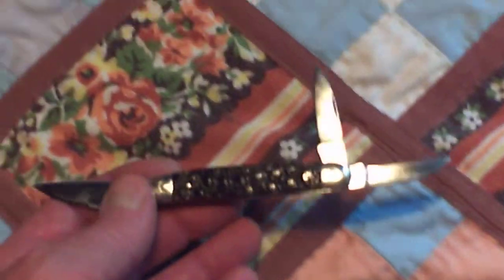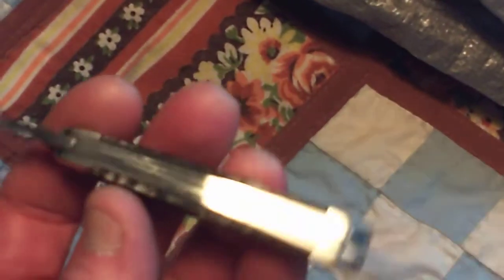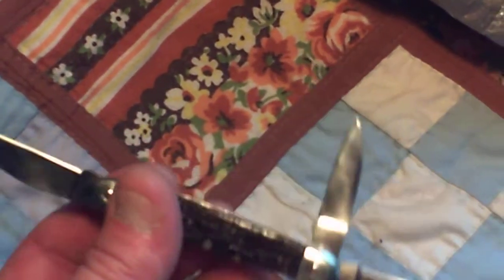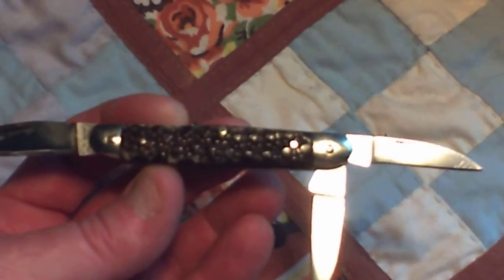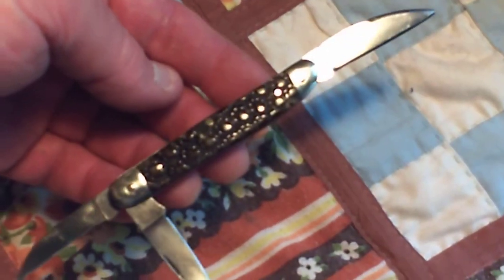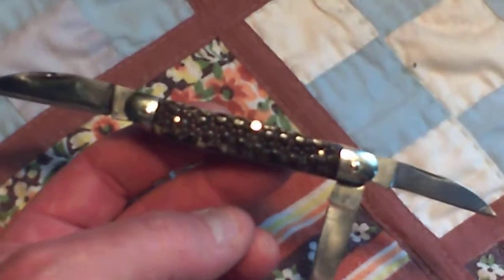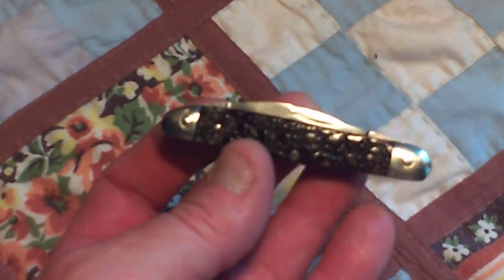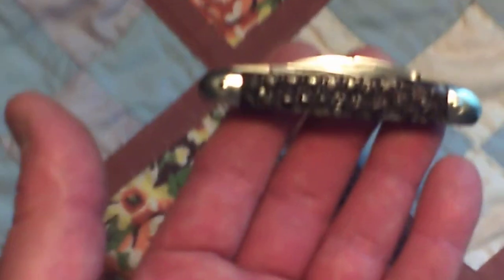Armadillo split back whittler in D2 steel by Jerry Barlow of Watts Oklahoma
Shown in this video is a three blade split back whittler, Case pattern 6308 made special order for me in D2 blade steel and dark brown dyed hand tanned armadillo leather handle scales. This is a handle option that Jerry does himself. The texturing and armor plating of the animal hide make this a dandy pocket folder and an even better user because its grippy. See my other videos of a couple of these folders by Jerry that he has for sale as of June/July 2012. I own several other examples of Jerry's work including other splitback whittlers but the two I own in D2 are my favorites I think. Jerry has, since working with D2 by requests now started offering it as well as the 01 so for $325 to $400 depending on bells which and what you ask of him you can own one also. If you have priced other multi blade handmade folders you know that this is a bargain compared to other makers. Also, the way Jerry domes his pivot heads really aids in preventing that pesky side to side blade play exhibited by others and yes I own some of those also. They are pretty to look at with the milled liners and hidden pins but if you use them, I mean actually use them the way anyone uses a knife you get side to side blade play pretty quick. That is not the case when the maker anticipates this by making real world users as Jerry Barlow does. So if you want a display piece Jerry is not your man. Get you a Morrow or Ruple and that will suffice nicely there. For a user you want pocket worn and not squared off display pieces that will simply work their way through a pocket. If you want a user Jerry Barlow in Watts Oklahoma is the man to find.